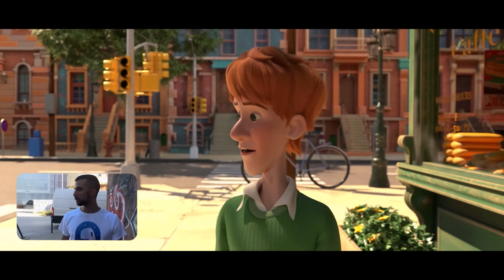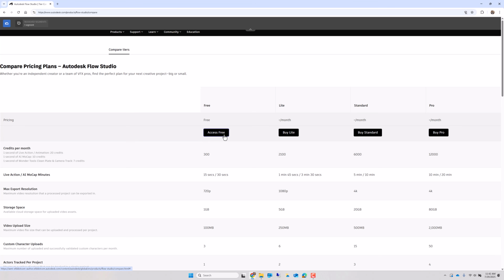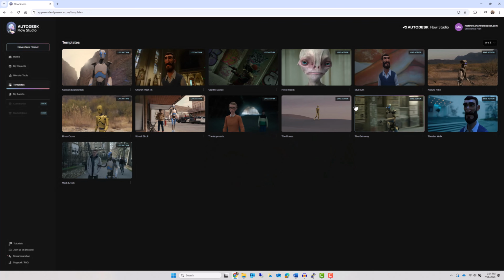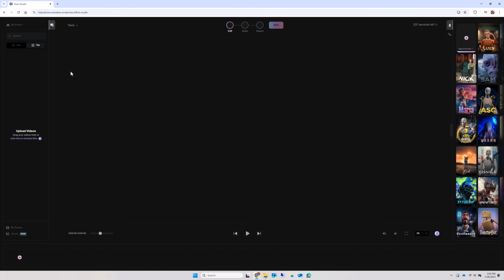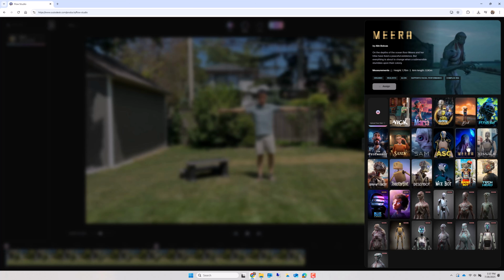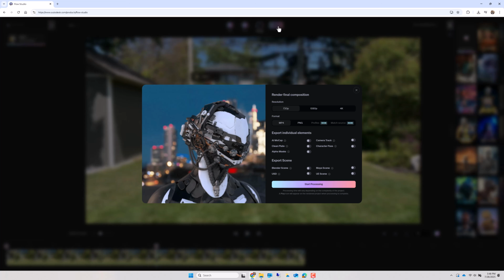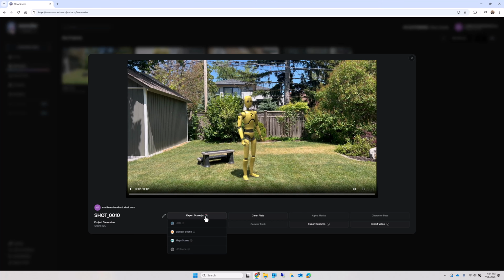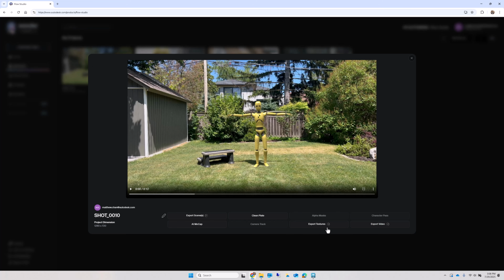FREE AI motion capture to Maya / Blender using Autodesk Flow Studio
Autodesk Flow Studio (formerly Wonder Studio) is a cloud-based, AI-powered 3D toolset that transforms live-action footage into editable CG scenes — no complex setup required. Tell the stories you’ve always imagined with AI that’s fast, accessible, and fully in your control.

00:00 - What is Autodesk Flow Studio?
00:55 - How to sign up
01:30 - Filming your shots (hints and tricks)
02:28 - Identifying your actor using the Flow Studio web app
05:09 - Exporting the character / mocap data
06:32 - Importing the data into Maya or Blender
07:46 - Moving the animation keyframes to a rig
08:47 - Applying artistic edits on top of the mocap
09:00 - Re-targeting the animation to another character